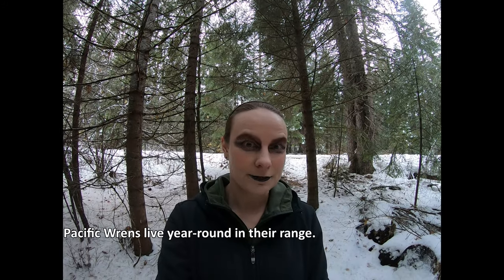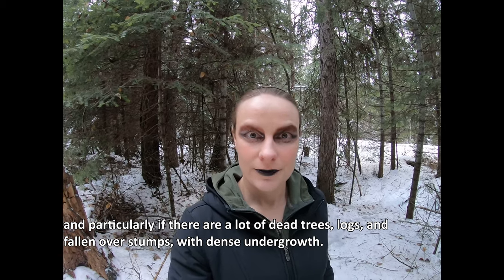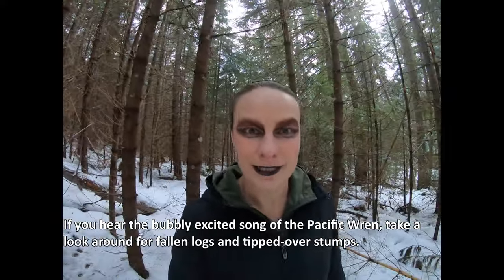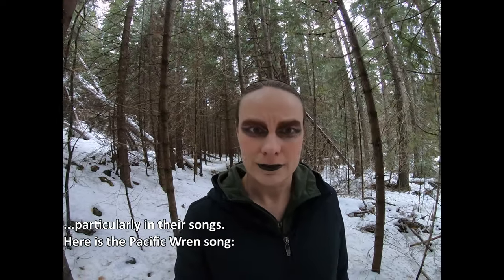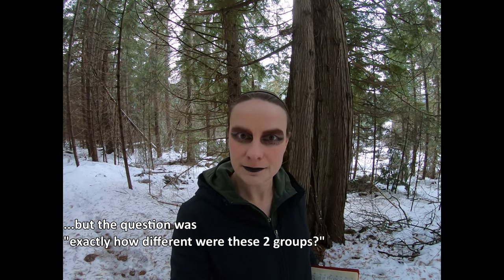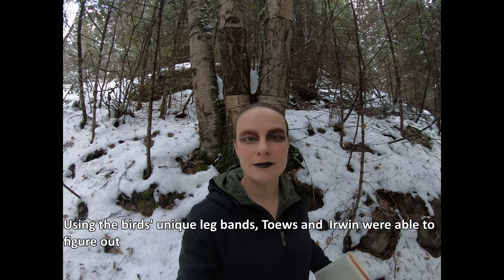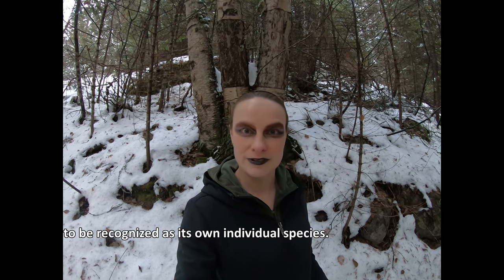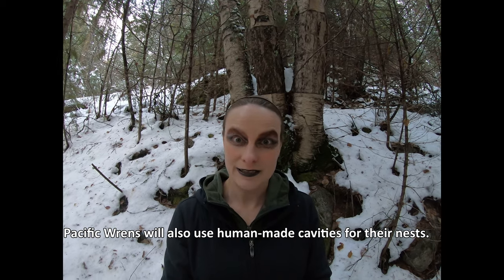Episode 13: Pacific Wren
The Pacific Wren is a relatively new wren to the Wren Family: until 2010 it was considered a subspecies of the Winter Wren! See a pair of Pacific Wrens feather their nest and join me on a walk through Pacific Wren habitat!

Learn more about the science on the Pacific Wren here (also source of Pacific Wren and Winter Wren audio files and images)

Enjoy Bird Glamour? Consider becoming a Patron!

If you still need a fancy facemask or other Bird Glamour merch, check out my Redbubble Shoppe!